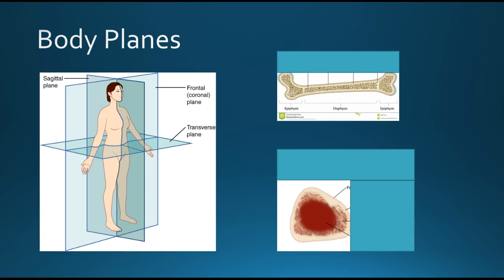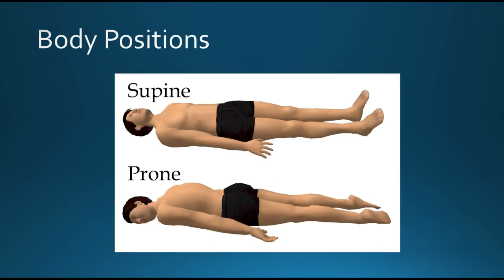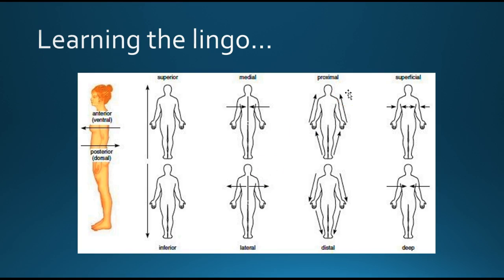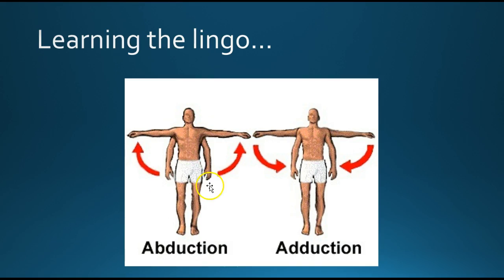Anatomical Position, planes and movements